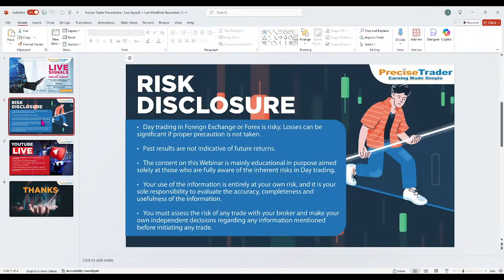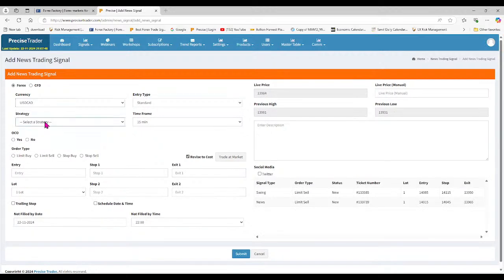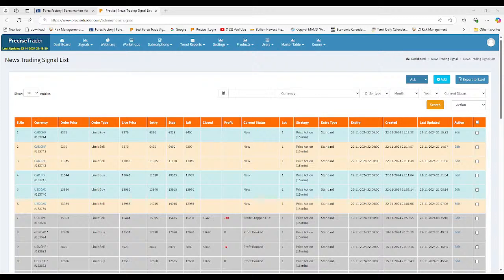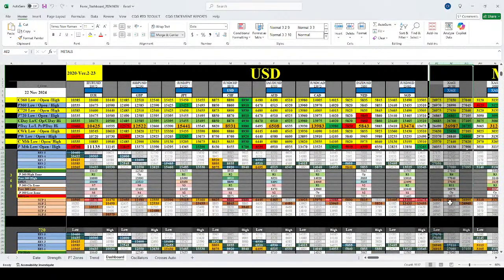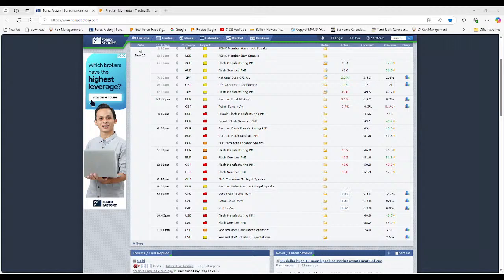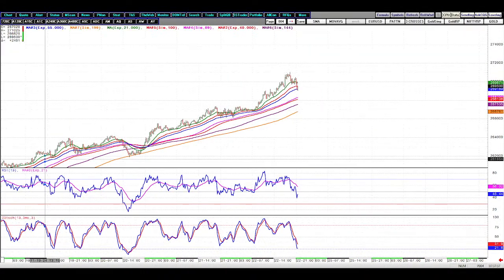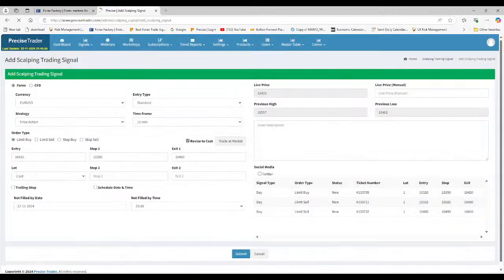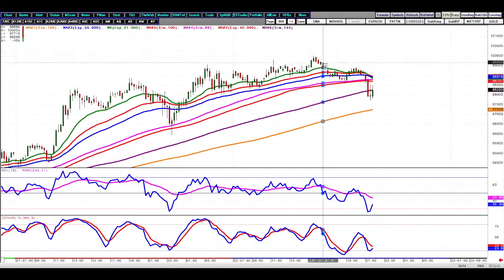LIVE TRADE WITH PRECISE TRADER ( US SESSION ) 22nd NOV 2024